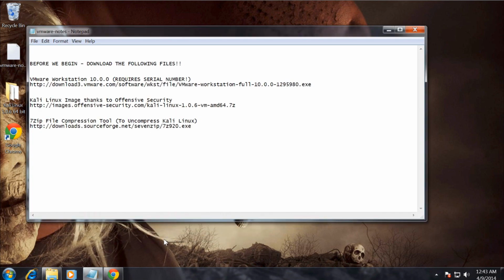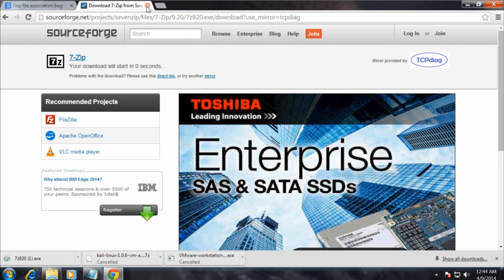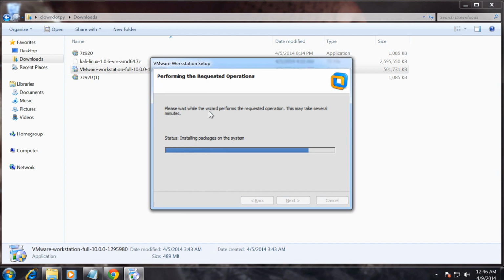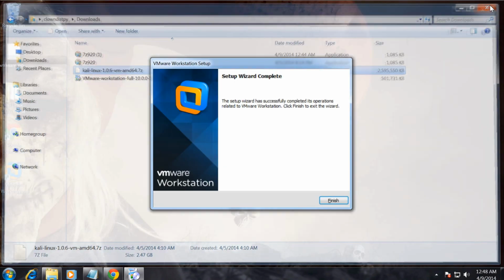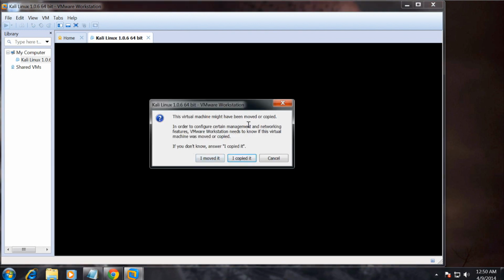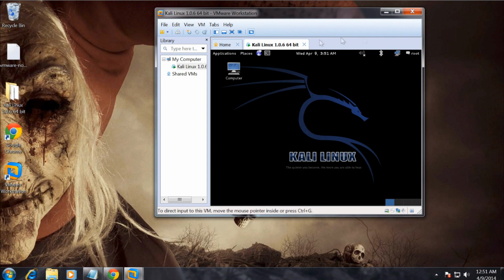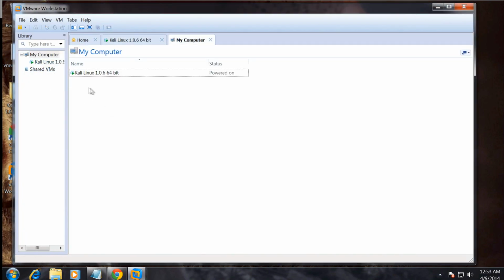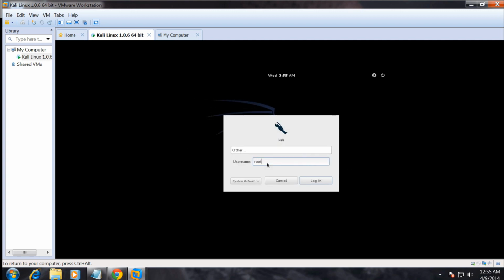Clownsec Tech Tutorials - 01 - Installing Kali Linux on VMware in Windows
Step by step video showing you the three files needed and how easy it is to download and start running Kali Linux in minutes! This will get you started in the world of Linux on and your way to HONK THE SYSTEM!